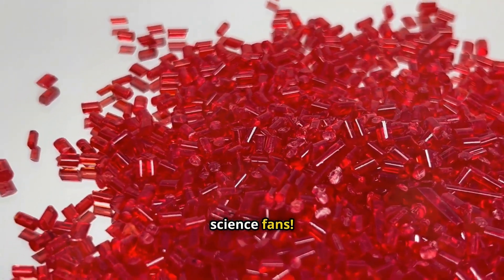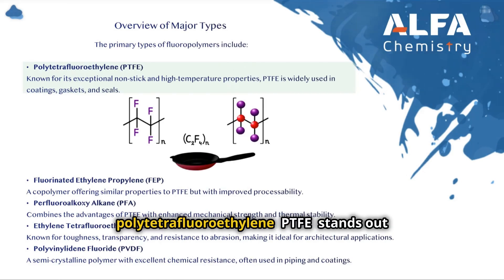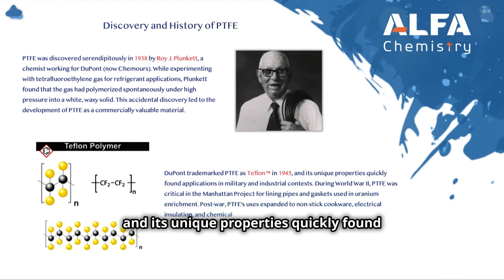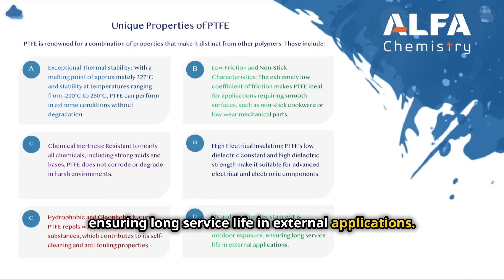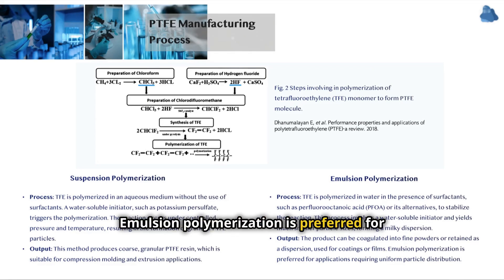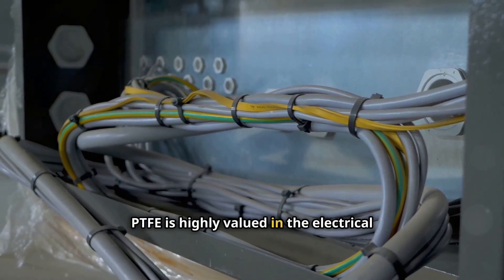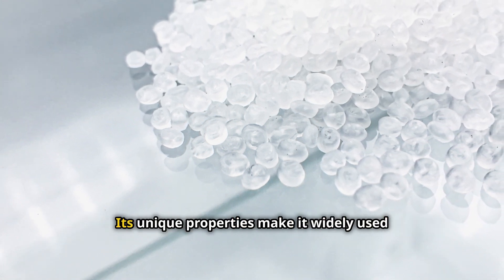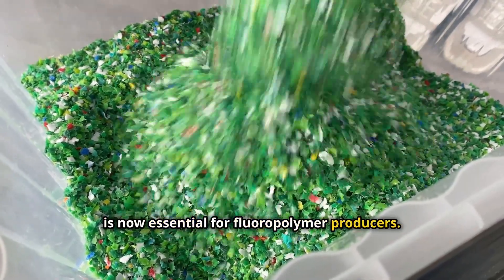Fluoropolymers 101: All About PTFE!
Welcome to our video on fluoropolymers. It focuses on one of the industry's most versatile and widely used materials: polytetrafluoroethylene, commonly known as PTFE.
In this video, we’ll explore the unique characteristics that make PTFE an indispensable material across industries, from aerospace and automotive to electronics and healthcare. You’ll learn about its chemical structure, production process, and key applications.